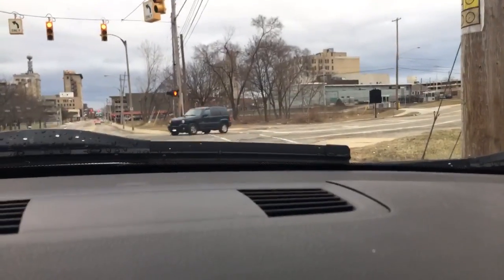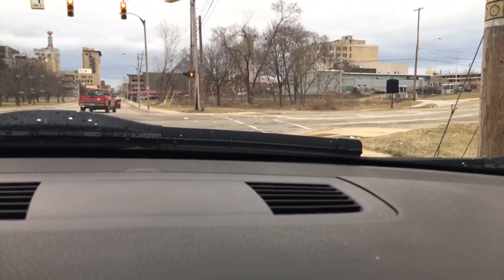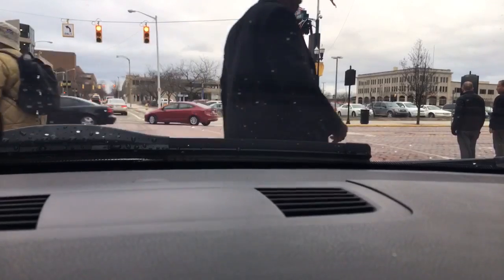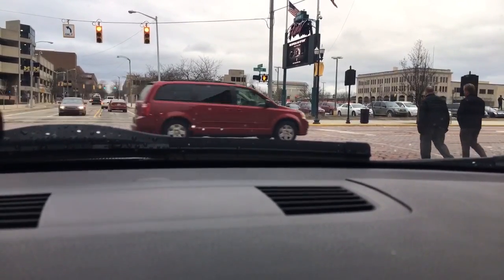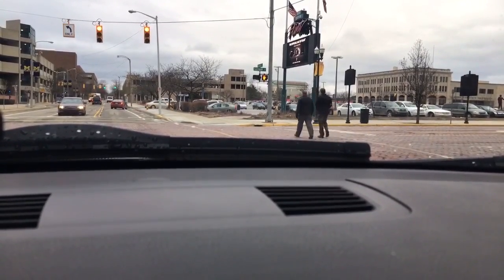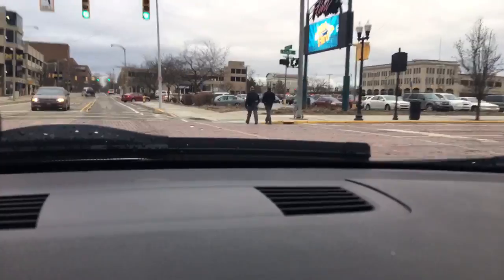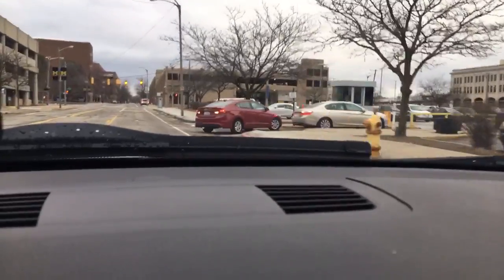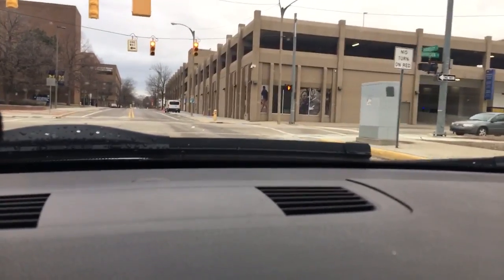How to buy a used Audi, BMW and Vw (Long rambling version)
I'll post in-depth  and more to the point videos about each brand in the coming days. This in an unedited whatever comes to my mind version.